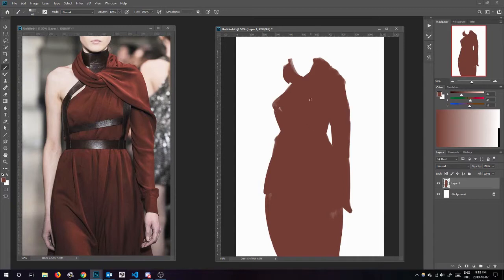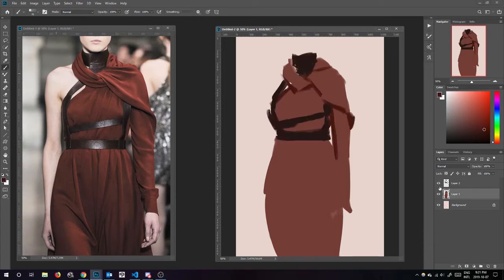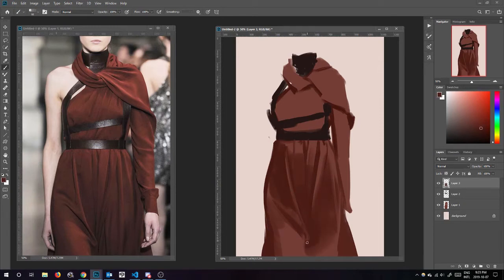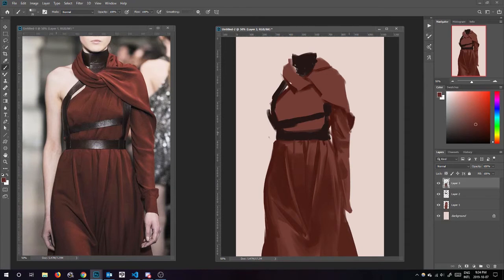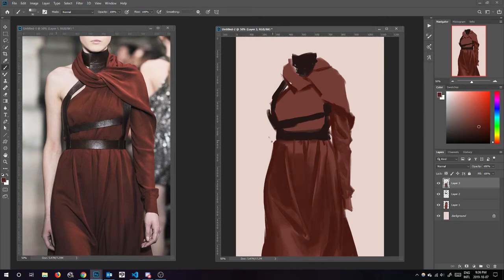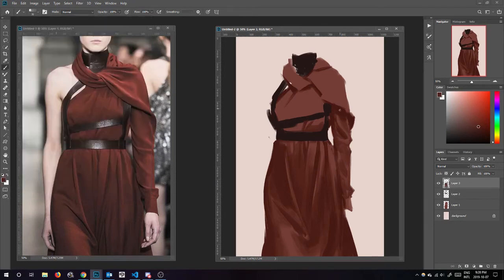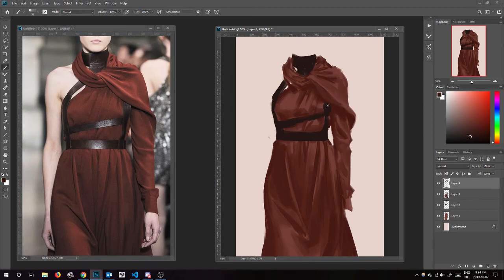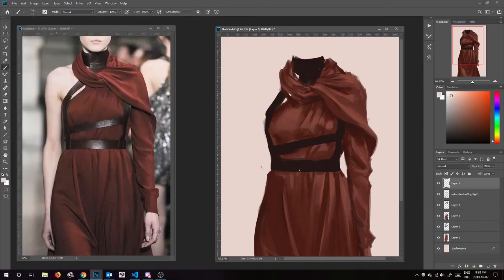Tutorial - CLOTH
This was a little bonus demo from my portrait art class, which will be running again in 2020. I hope you enjoy the video!

I'm still new to this youtube thing and trying not to overwhelm myself, but I'll be uploading every other Friday if I can manage it.

My art